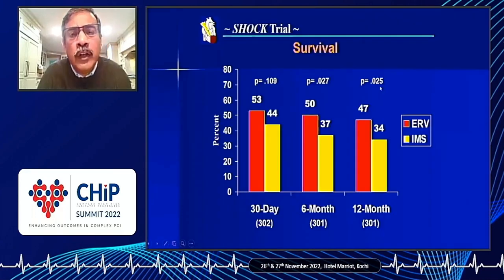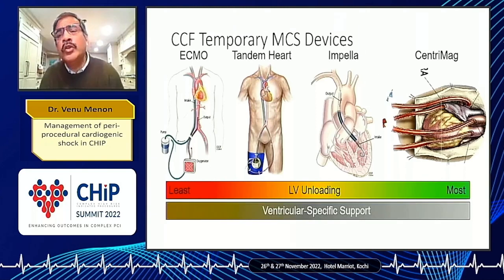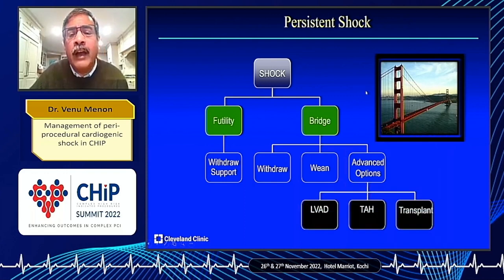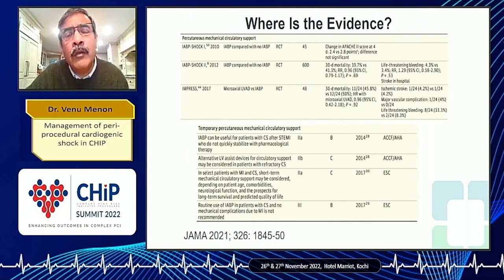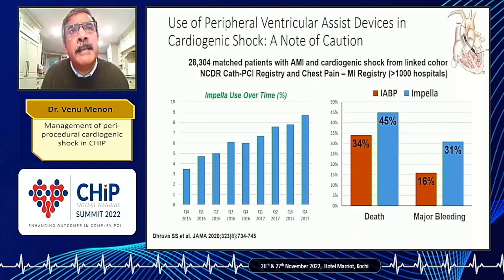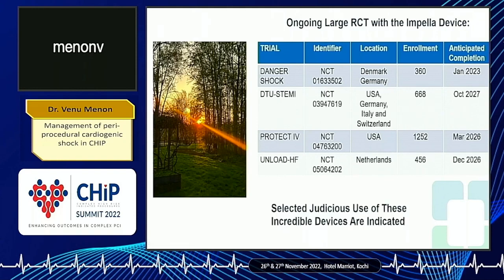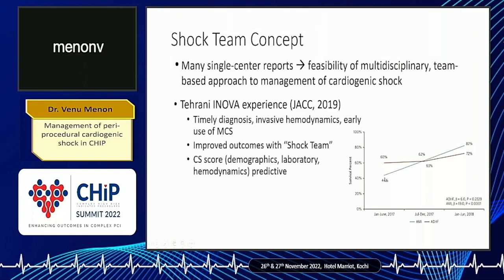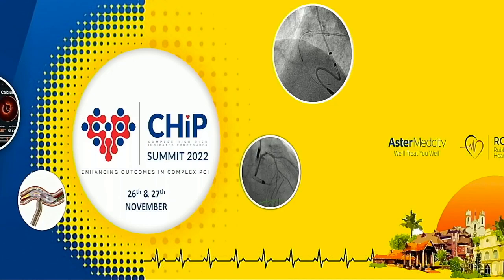27 Dr Venu menon Management of Peri Procedural Cardiogenic Shock in CHIP